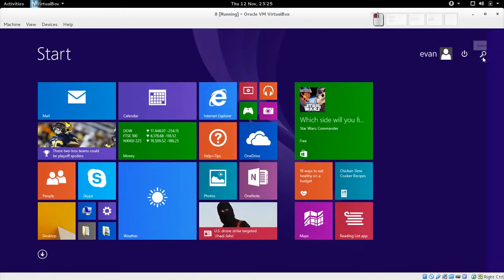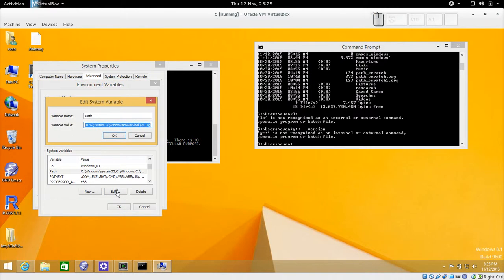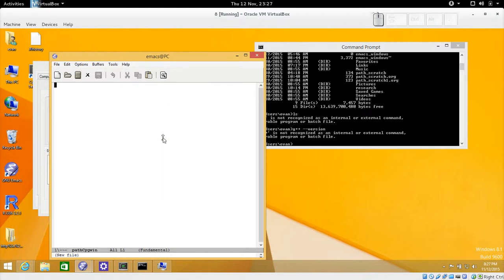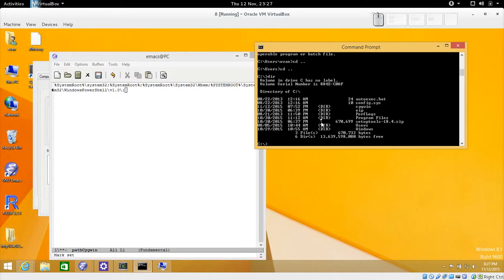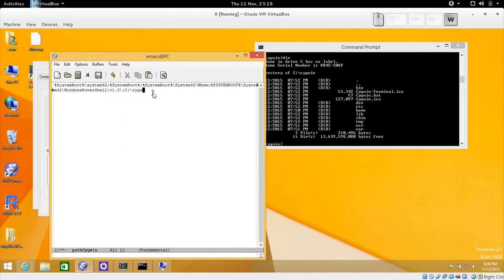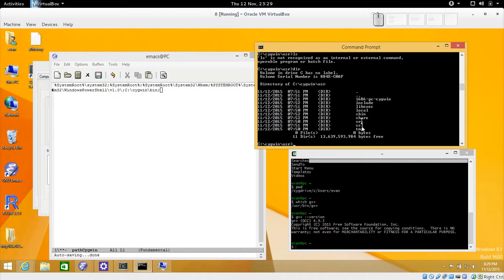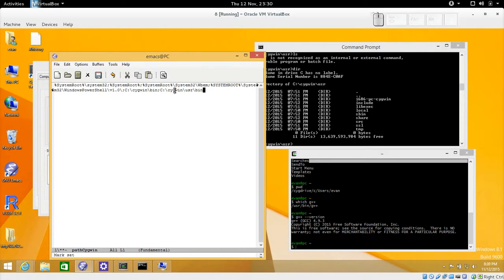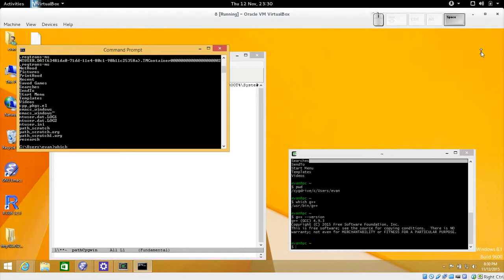modifyCygwinPath 3 9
make Linux utilities available in all direcoties.